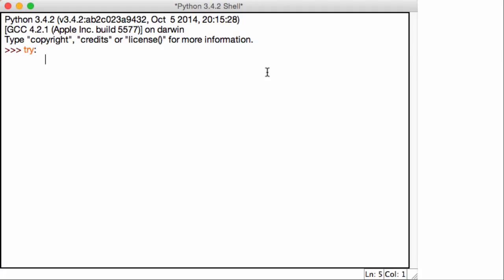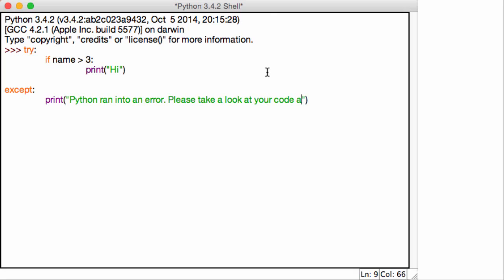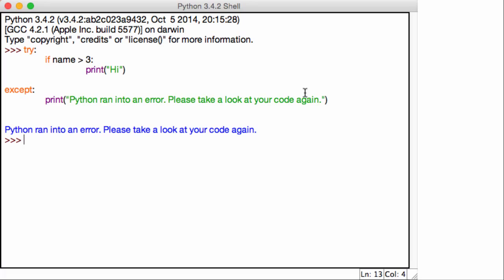03 Conditions and Loops 11 Try and Except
03 Conditions and Loops   11 Try and Except